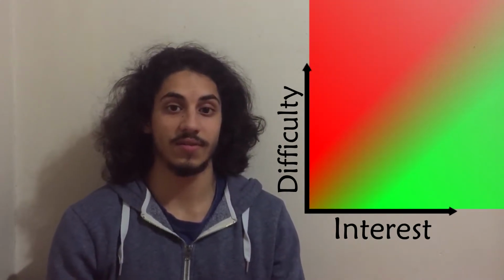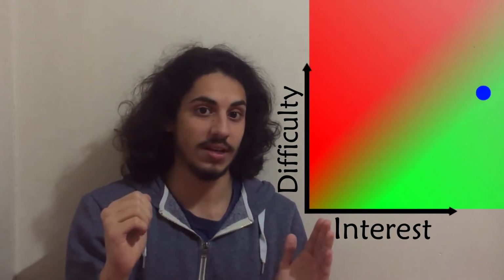Making hard tasks easier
Artist: Ron Gelinas
Track Title: Loyal (Original Mix)